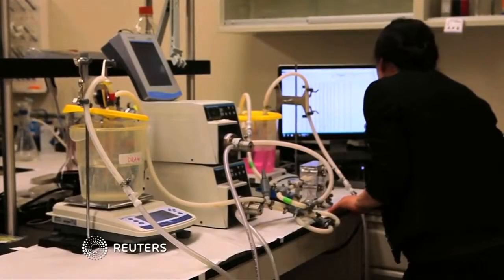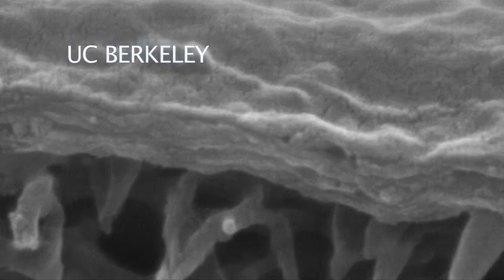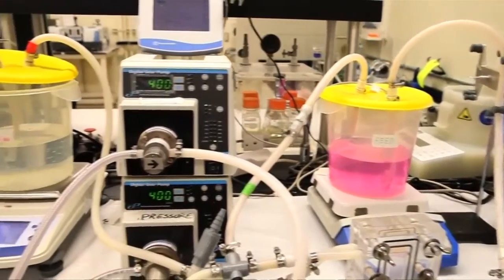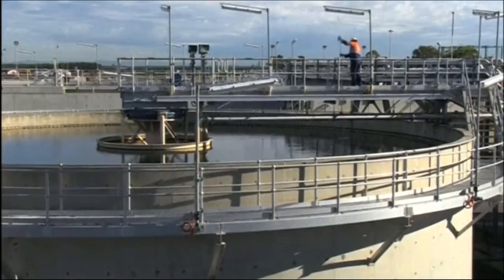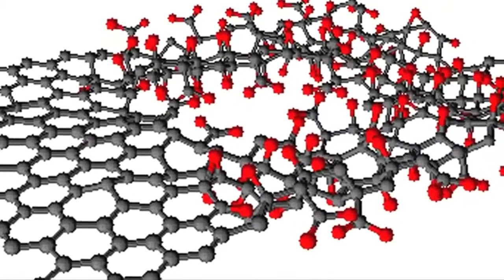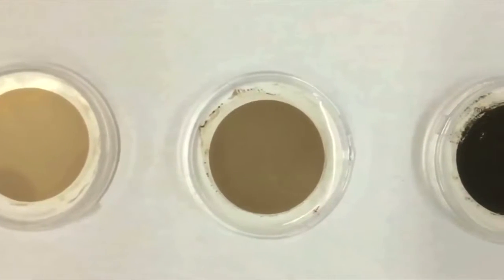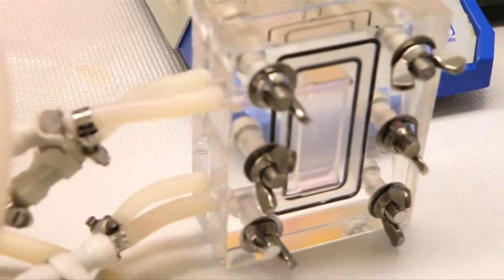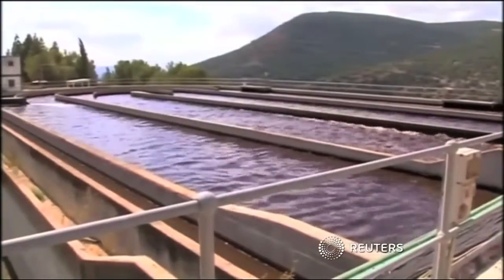Nanotechnology Makes Cheap, Improved, Water Filters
March 03, 2016 - Researchers have developed nano-scaled membranes that could potentially filter contaminants out of water faster and cheaper than current methods. Ben Gruber reports.